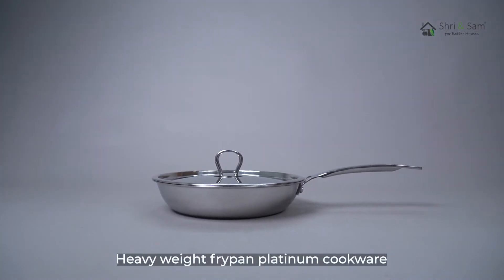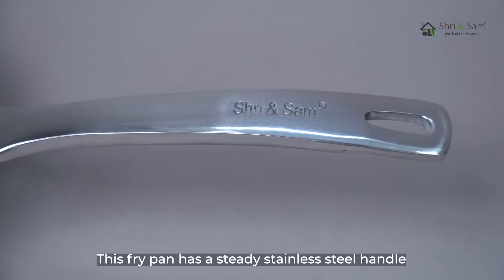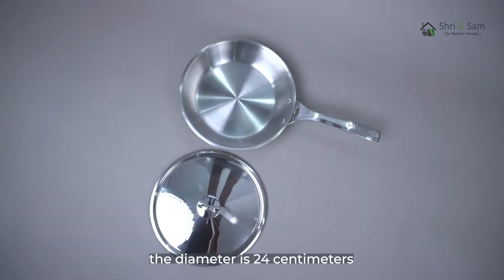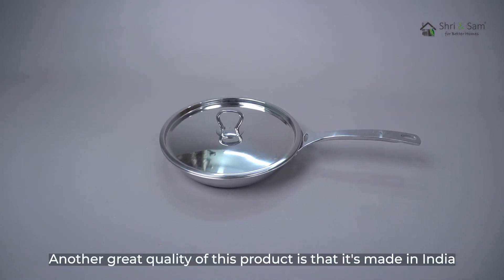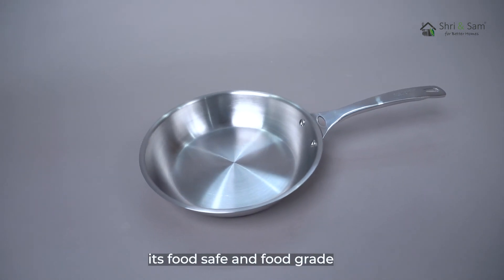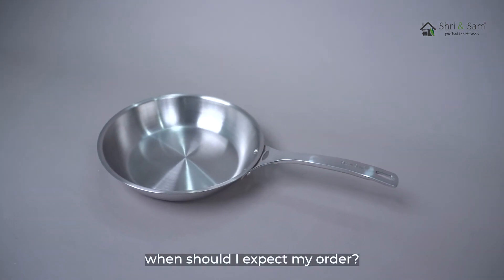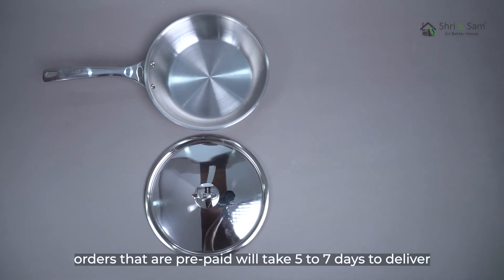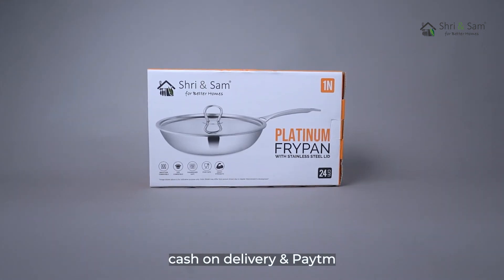Stainless Steel Heavy Weight Fry Pan with SS Lid Platinum Cookware (Feature)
Platinum Series by Shri and Sam is a highly durable and rust free. This product is made from premium quality 430 stainless steel, it is Food Grade and Food Safe. this Fry pan is in shiny finish which will make it suit any type of kitchen counter. This Fry Pan also comes with a stainless steel lid for all types of cooking process. This Fry pan has a sturdy stainless steel handle, it also has a very good grip. It is a must have for all types of cooking style and can be great choice for everyday cooking.